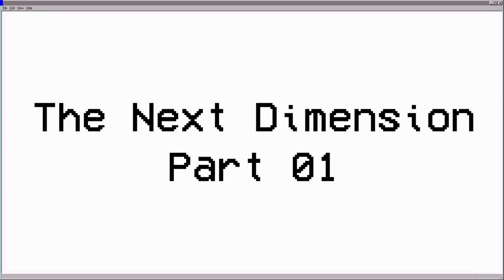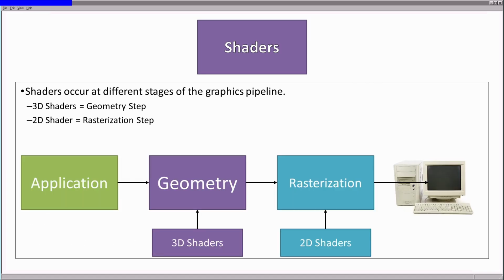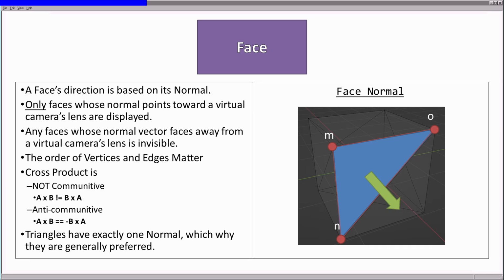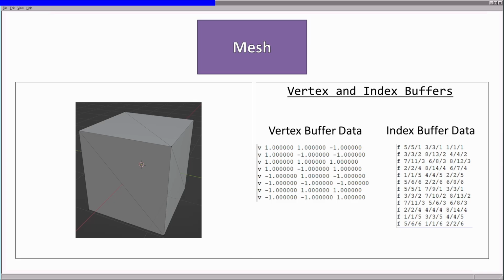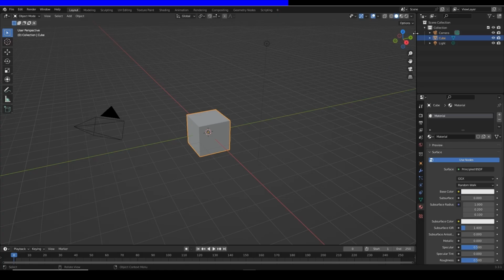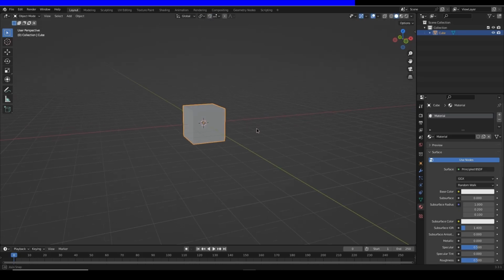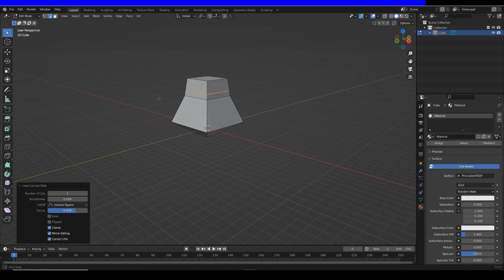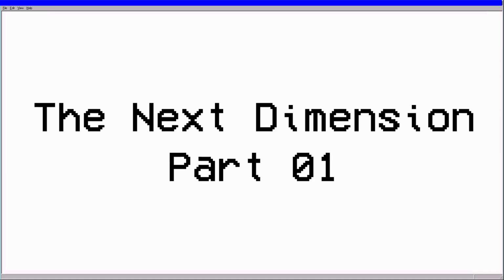CSCE552 Sum2026 02 Next Dimension Part 01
In this recorded lecture, we begin discussing elements related to 3D graphics by introducing the Graphics pipeline and reviewing vertices, edges, and faces.